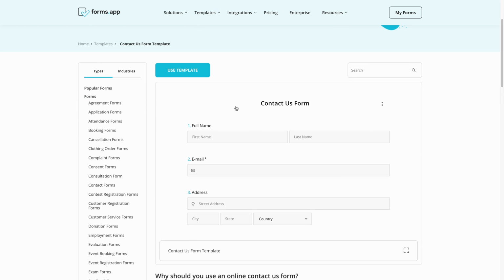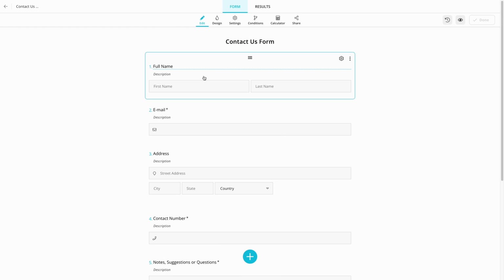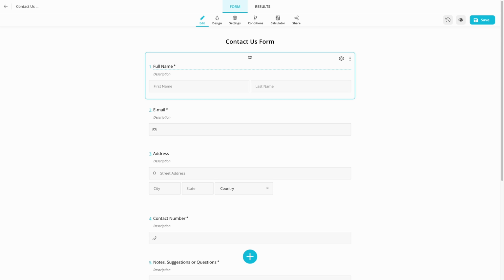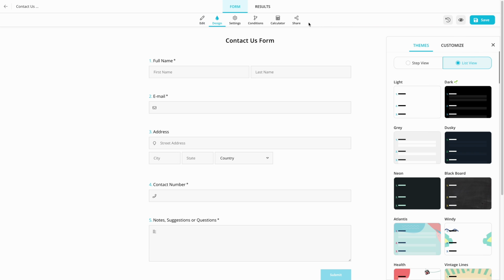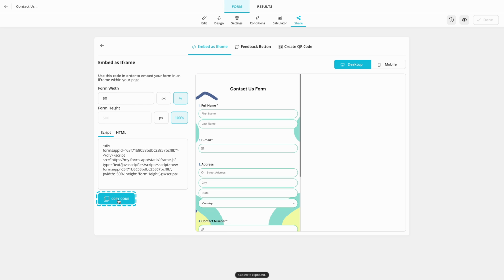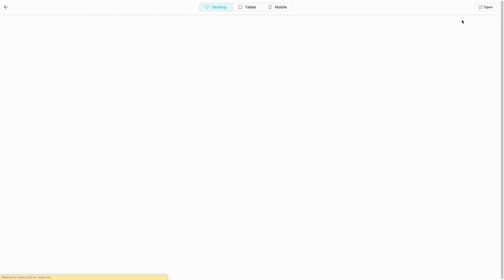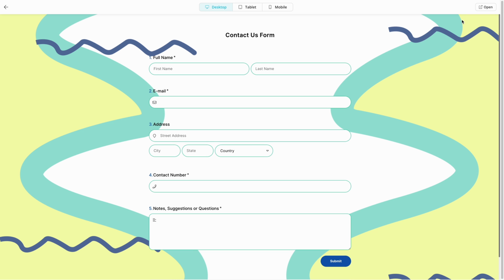How to create a free contact us form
Contact forms allow your visitors to reach you and send a message without waiting. In this tutorial, you will see how you can create a free contact form in literally minutes.

00:00 Introduction
00:15 How to create a free contact us form
01:05 Subscribe